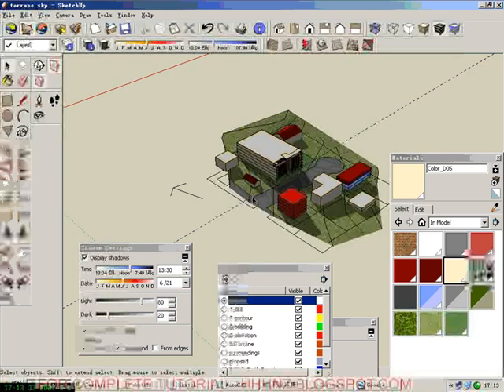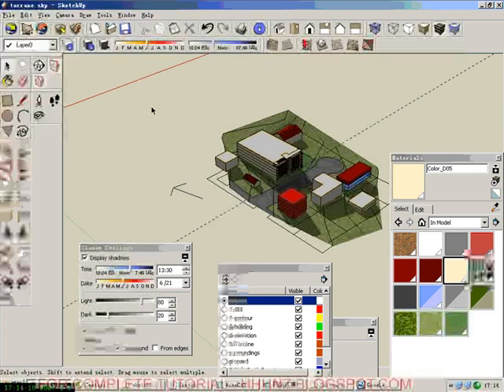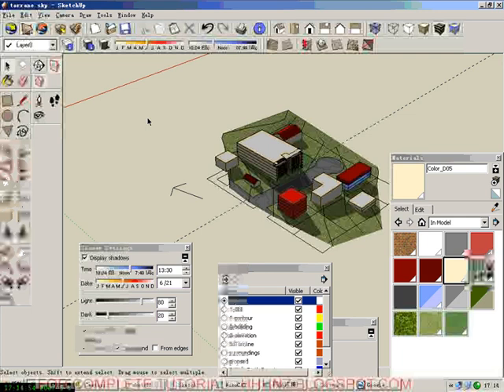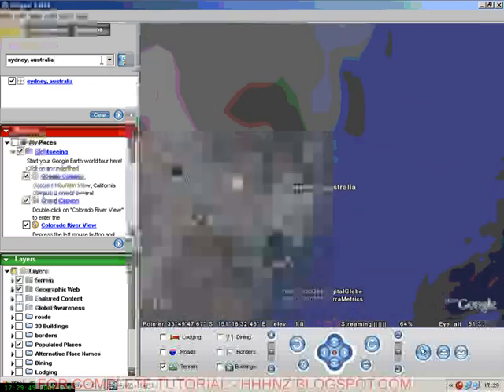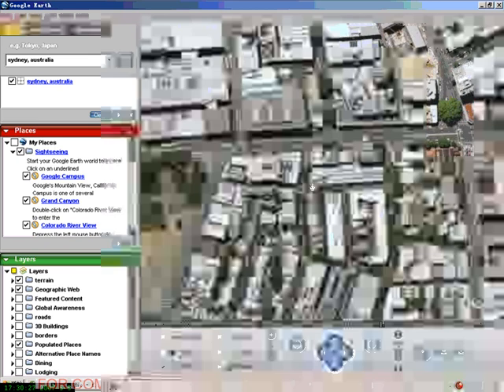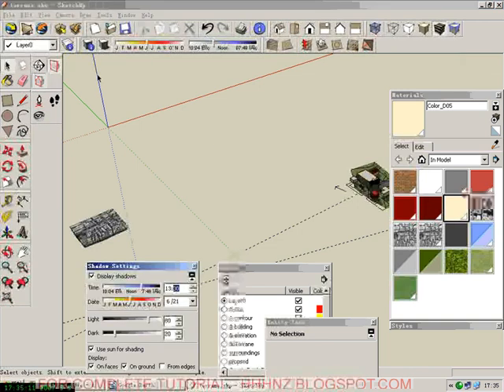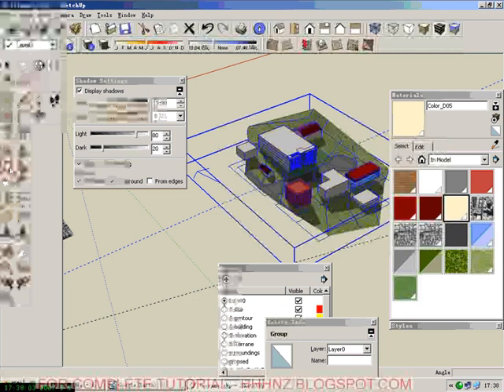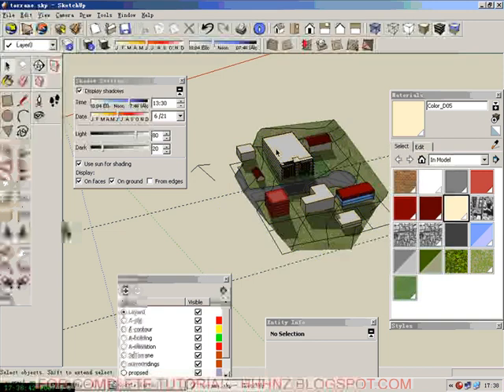sketchup tutorial for archiect 4 shadow - 1